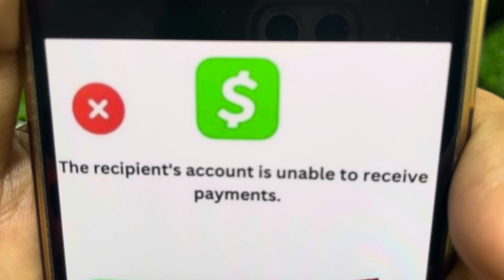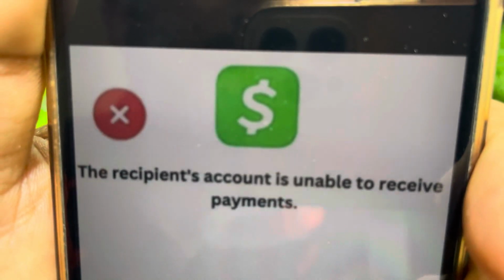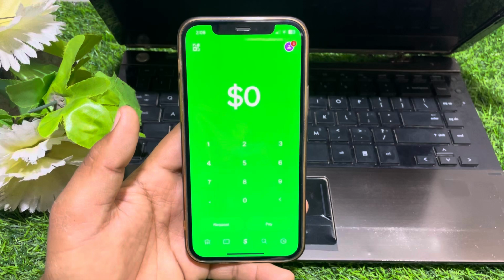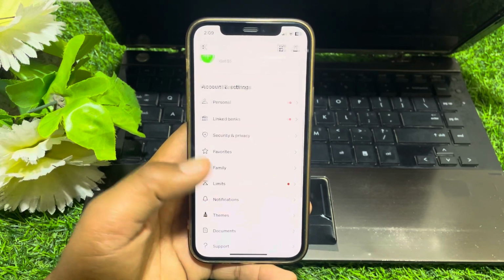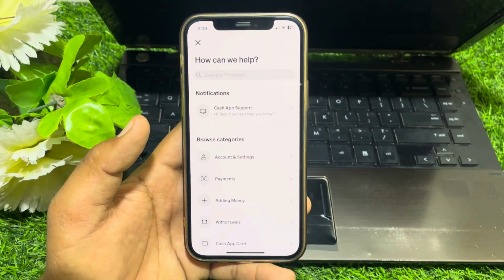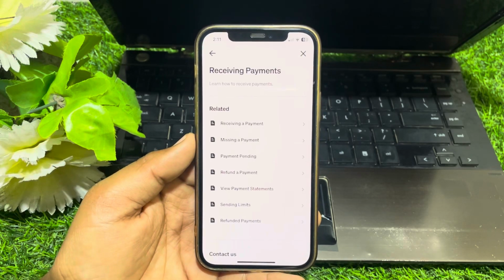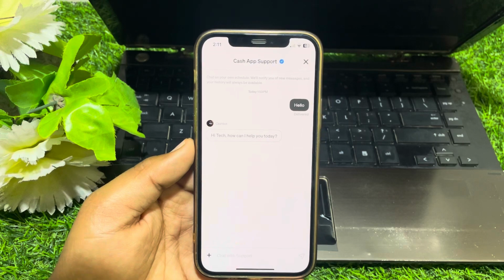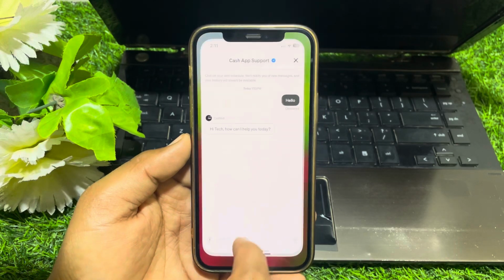What To Do If Your Cash App Says The Recipient's Account Is Unable To Accept Payments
Are you facing the frustrating issue where your Cash App says, "The recipient’s account is unable to accept payments"? Don't worry! In this video, we break down the possible reasons behind this error and provide quick and effective solutions to get your transaction processed smoothly.

🔹 Possible Reasons & Fixes:
✅ Account Restrictions & How to Fix Them
✅ Network or Server Issues - Quick Troubleshooting
✅ Cash App Security Policies & How to Resolve Them
✅ Ensuring Your Account is in Good Standing
✅ Contacting Cash App Support for Assistance

💡 Watch till the end to ensure you can successfully send money without any issues!

📌 Timestamps:
00:00 - Introduction
00:45 - Understanding the Issue
02:30 - Common Causes & Fixes
05:15 - Advanced Troubleshooting Steps
07:30 - Final Tips & How to Contact Support